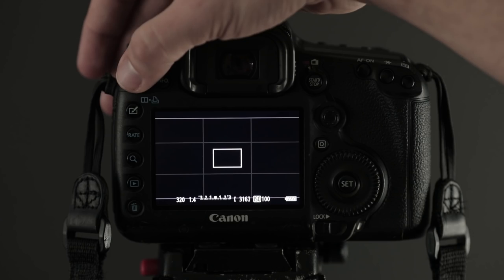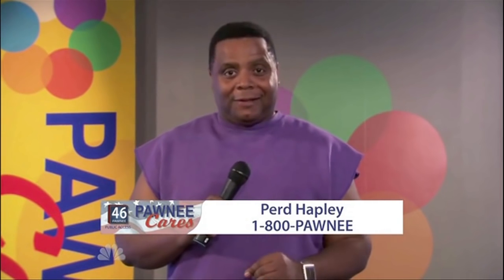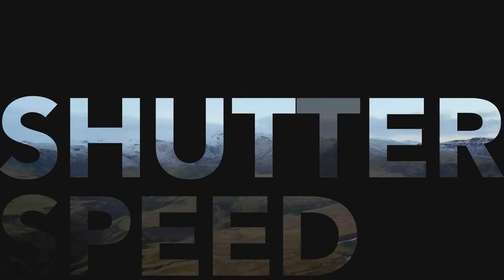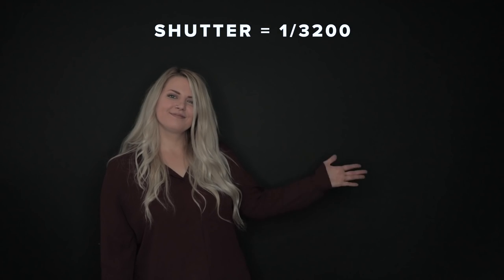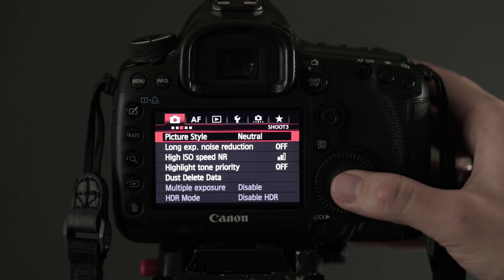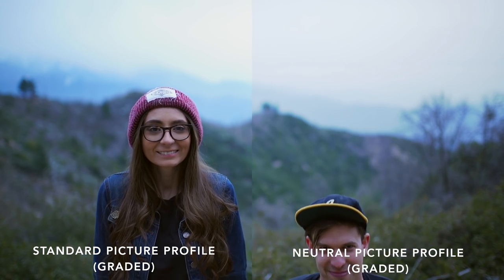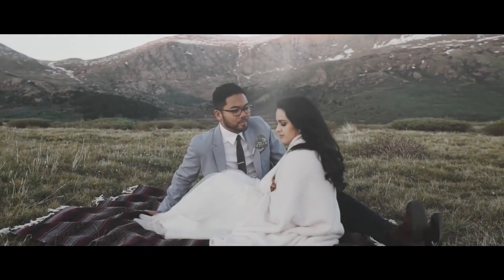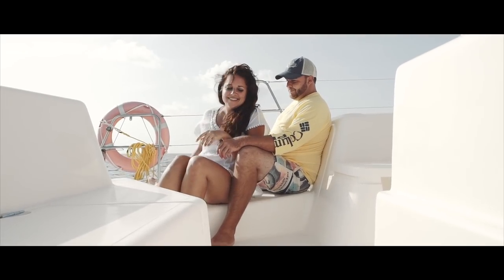6 Tips for Shooting BETTER VIDEO: A Photographer's Guide to Filmmaking w/ White in Revery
In this video, wedding videographers White in Revery will show you 6 key tips to shooting better video. This is aimed for photographers that are looking to explore shooting video with their cameras.

Welcome to Mango Street. We make photography tutorials that don't waste your time.